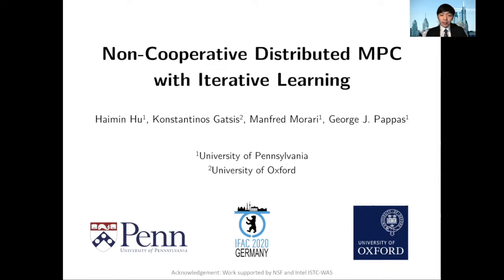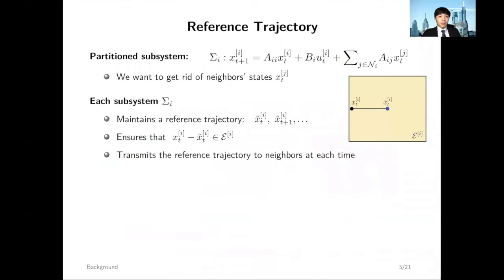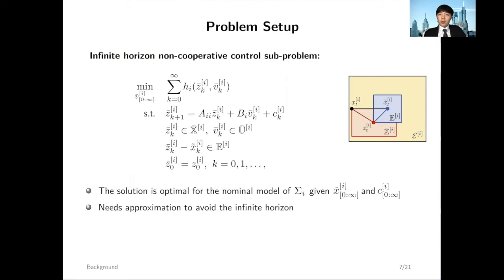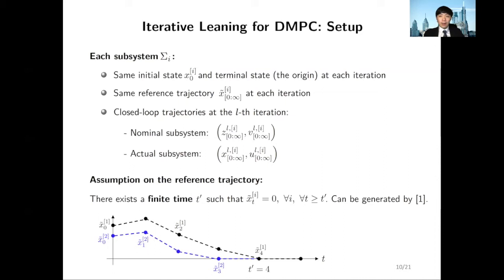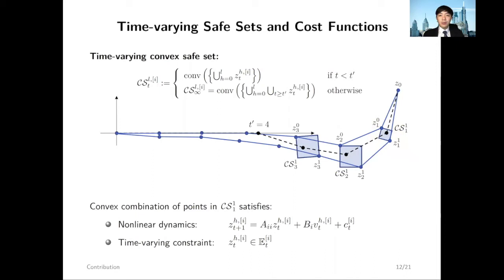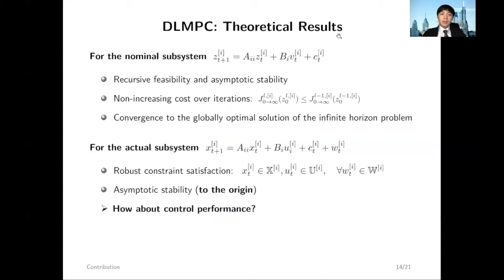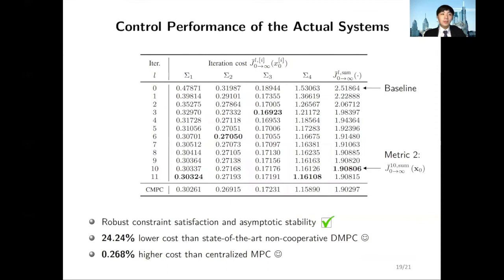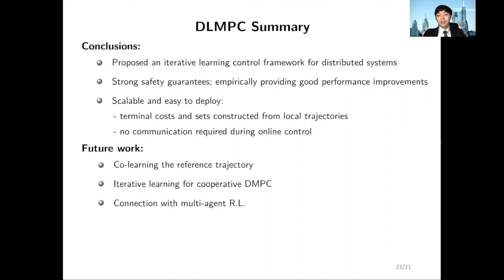A talk on Distributed Learning MPC at IFAC 2020, by Haimin Hu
Recordings of my talk at IFAC World Congress 2020 on Distributed Learning MPC - a new iterative learning control method for dynamically coupled multi-agent systems.
Paper link: to be announced